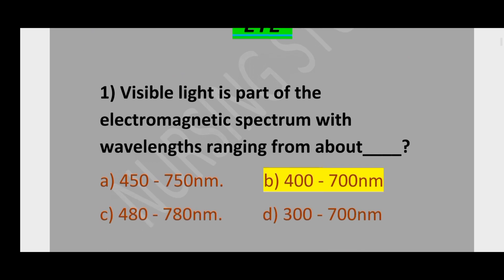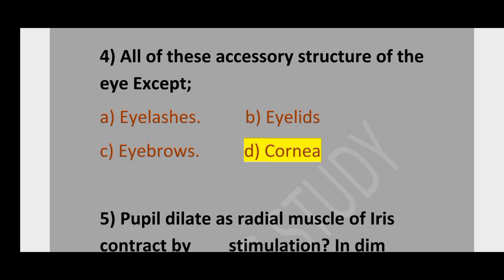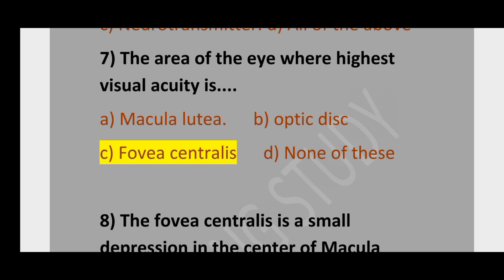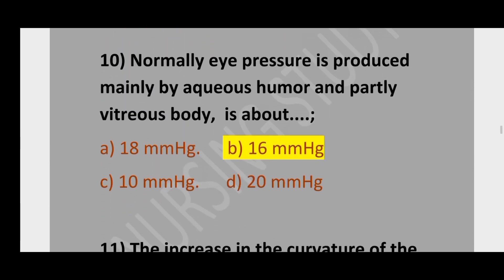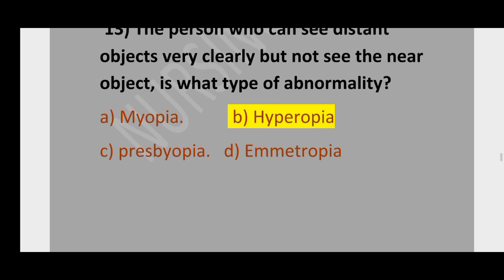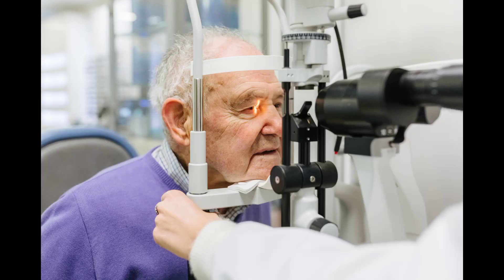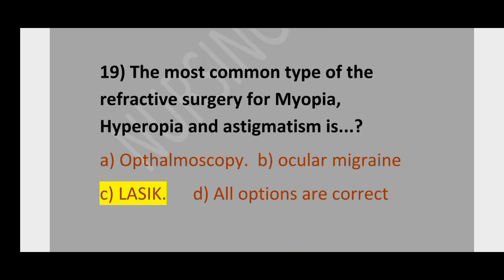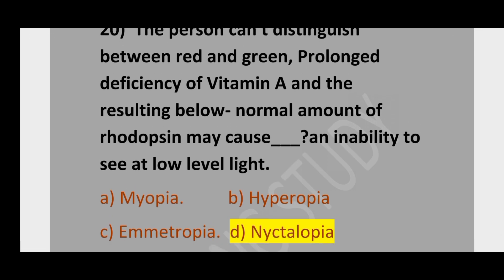Anatomy & physiology || Special senses Part 1 ¶ EYE (Important)MCQs with @NURSING STUDY with FQ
Anatomy & physiology (II) |
Special five senses Part 1 EYE 👁️ important  Multiple choice questions
NURSING STUDY with FQ
.. Anatomy & physiology is the study of the structure and function of the body parts.